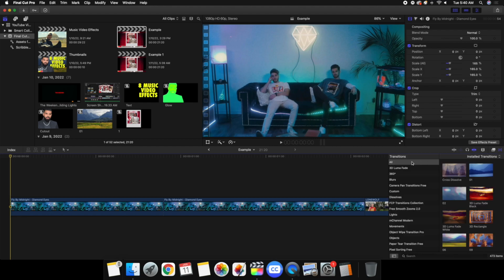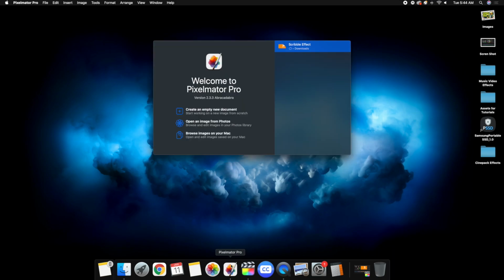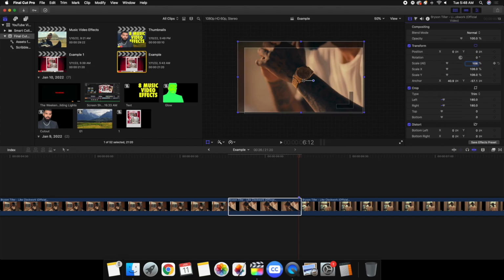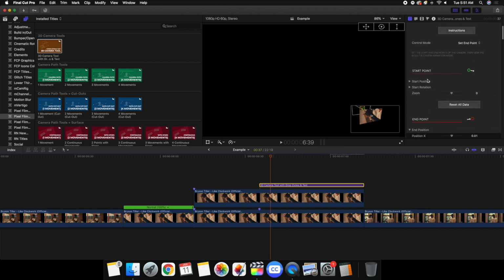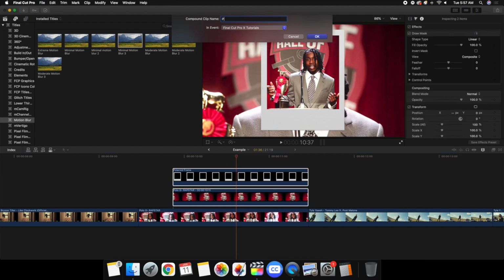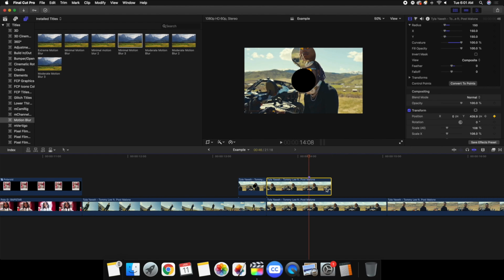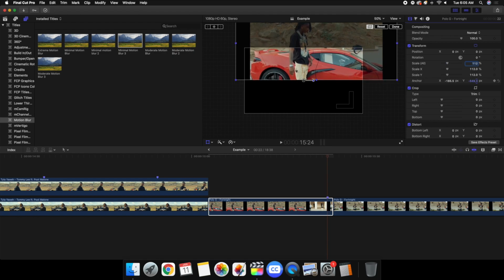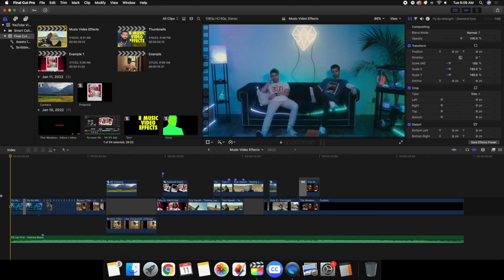8 Music Video Effects for Final Cut Pro X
In this tutorial, I will break down 8 music video effects for Final Cut Pro X.

Timestamps:
Examples: 00:00
Intro: 00:24
Morph Transition: 00:51
Match Cut Transition: 2:04
Scribble Effect: 3:37
Freeze Frame Zoom Transition: 6:31
Polaroid Frame Overlay: 12:31
Circle Transition: 13:30
Rotating Freeze Frame: 18:18
Light Diffusion Effect: 21:25
Outro: 22:15